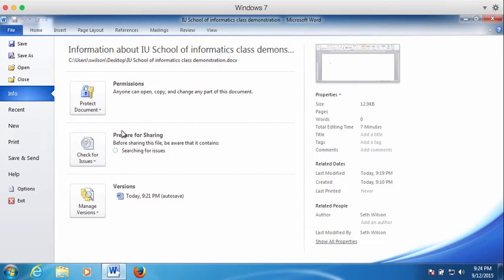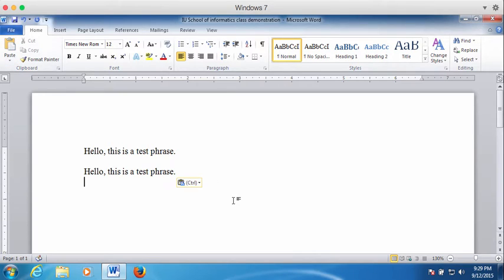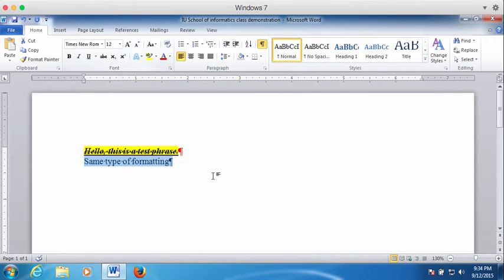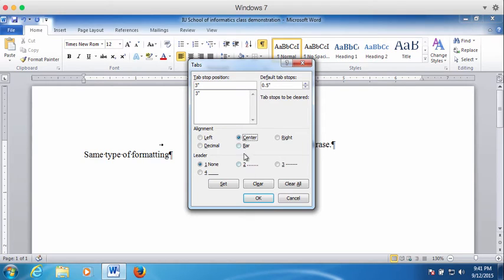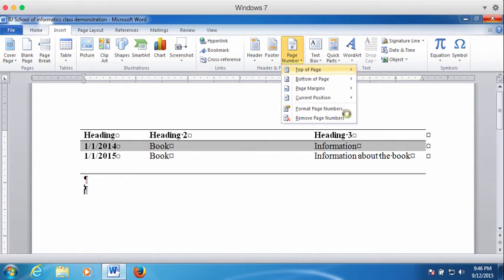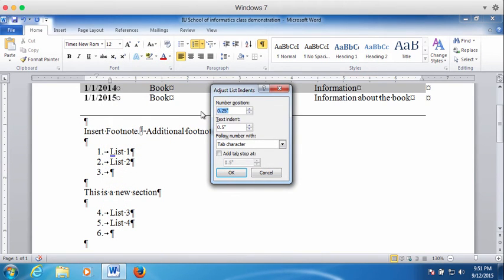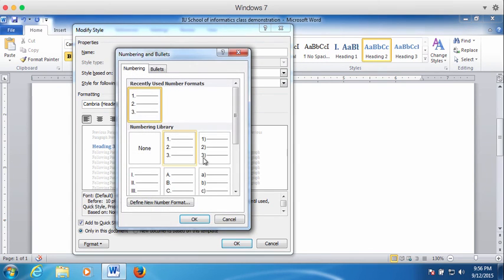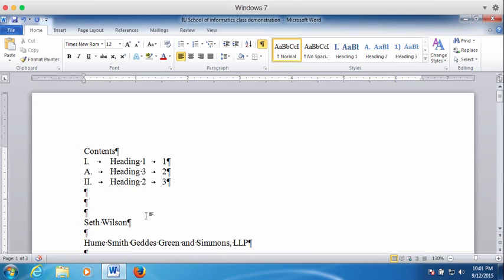MS Word overview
Overview of Microsoft Word elements for legal support